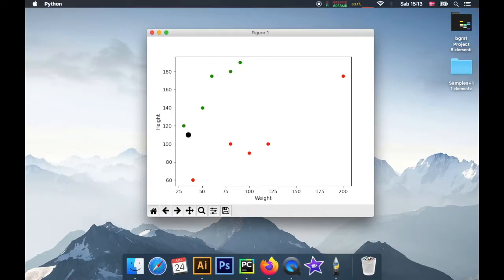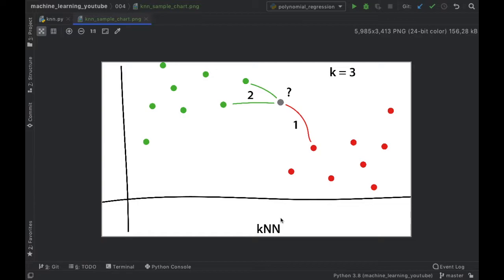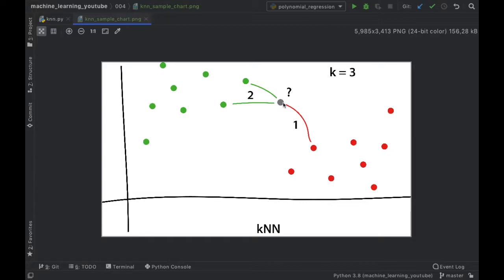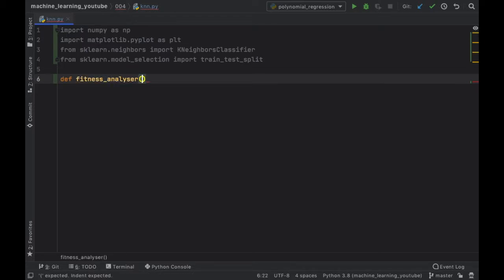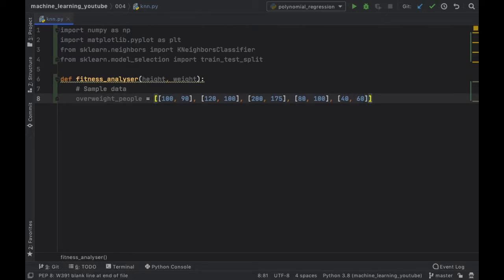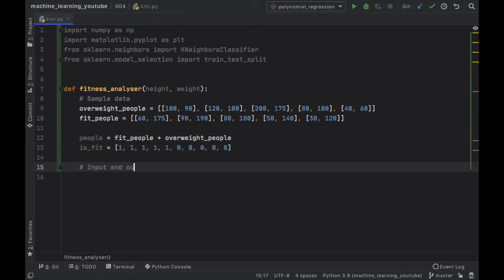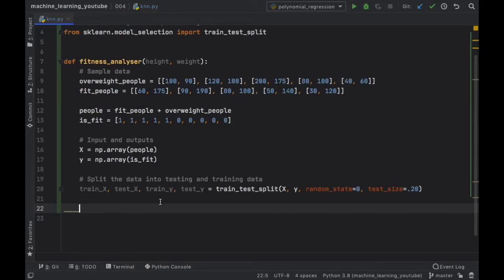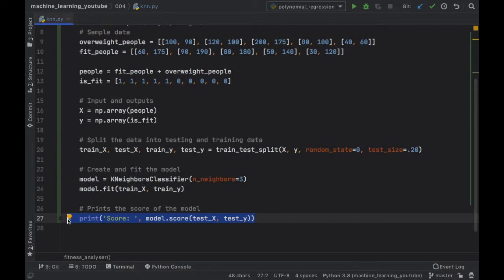K-Nearest Neighbors (kNN) - Machine Learning in Python Tutorial (Lesson 4)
In this video, we will be looking at our first classification algorithm that's used in Machine Learning: K-Nearest Neighbours (aka kNN). I have a very easy example to prepare you for this one, so sit back and enjoy!

Stuck? Here's the entire project